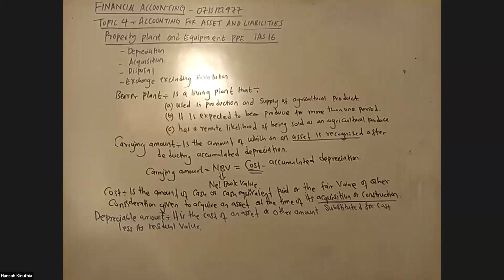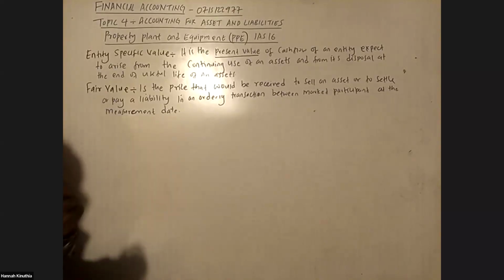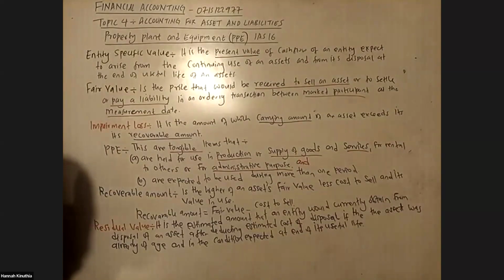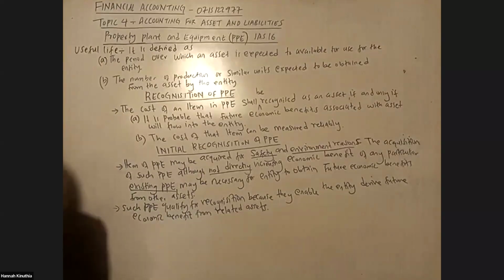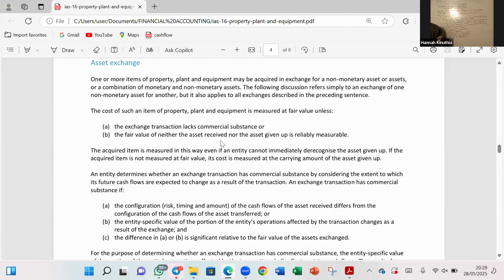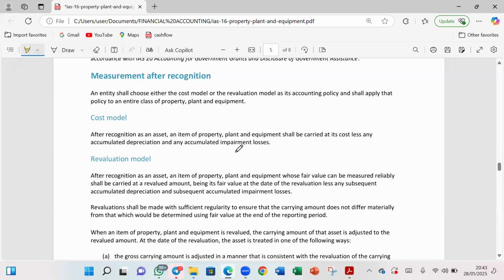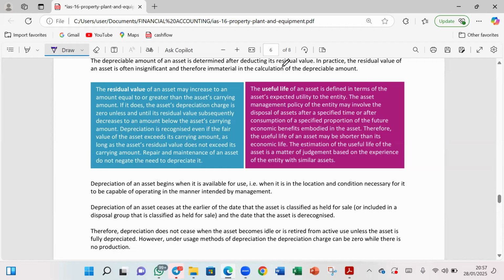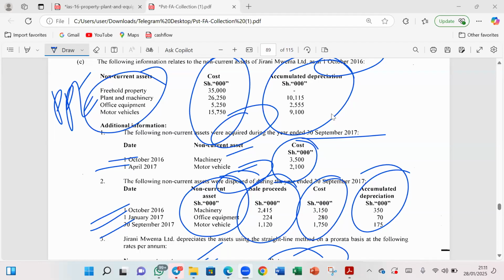FINANCIAL ACCOUNTING NON CURRENT ASSET MOVEMENT SCHEDULE PPE LESSON 1